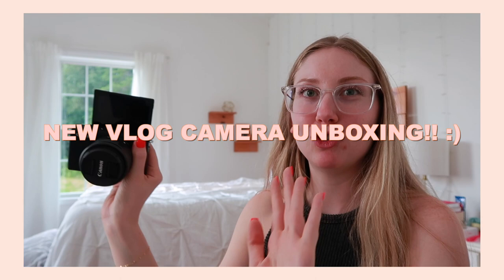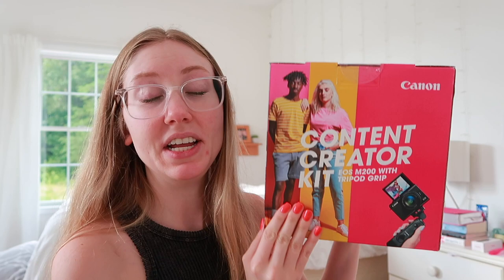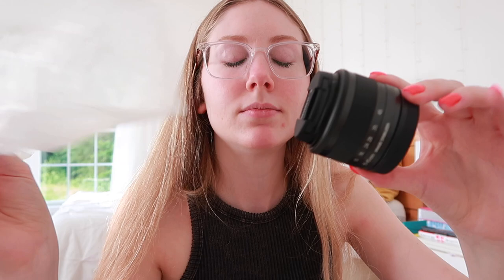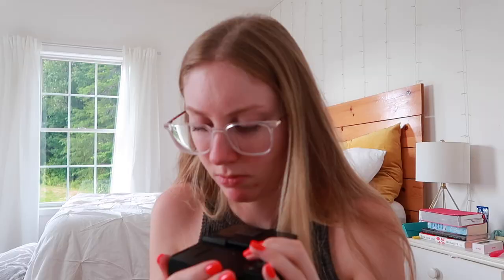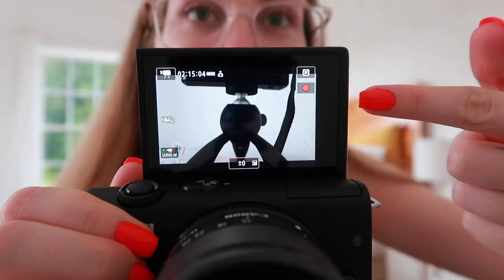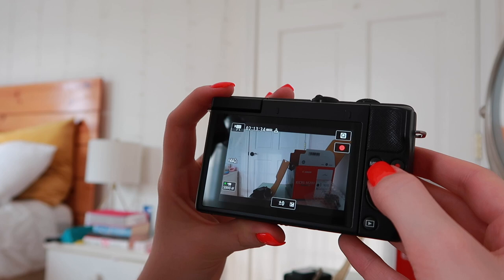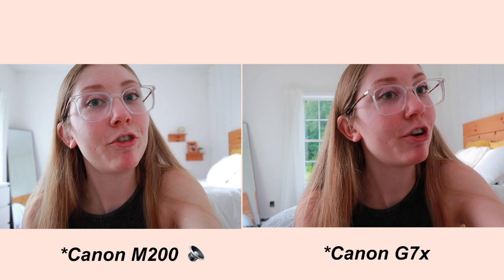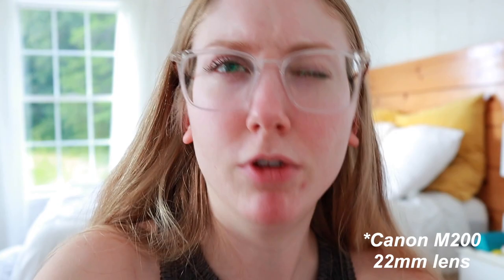Unboxing my new VLOG camera! Canon M200 | Replacing my Canon G7X?? | + my canon M200 vlog settings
I got a new vlog camera!!! The Canon M200! I show you some of the settings I change to get the video quality and sound quality I want out of this camera as well. My G7x mark ii is an all time fav but I've had mine for 7 years now and its starting to mess up a tad! I would have bought another but they are literally NOWHERE to be found and on backorder everywhere because of tiktok so I did some searching and went with this one!
One of my subscribers that knows a ton about videography answered some of my questions and helped decide on this camera! Thank you@jukeboxhero26!!! My YouTube friend @giorgiabertolotti also has a great unboxing video of this camera that helped me decide on it too!

Keep watching to see the canon M200 unboxing and a comparison between my OG, G7x! (we also compare it to the M50 some too)!

This camera

/ s h o p   m y   o t h e r   g e a r //
-My camera
-lens I use
-Deadcat for rode mic
-SD card (64gb)
-Extra batteries for M50
-Handheld Tripod
-Umbrella Lights
-Car Tripod